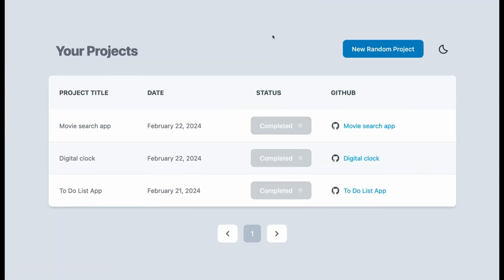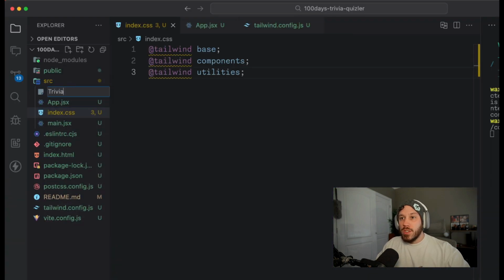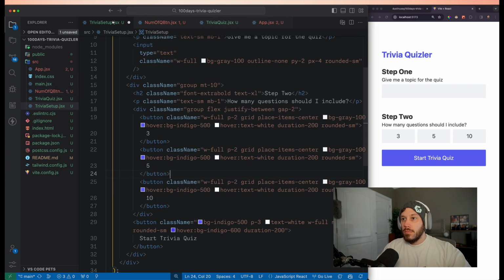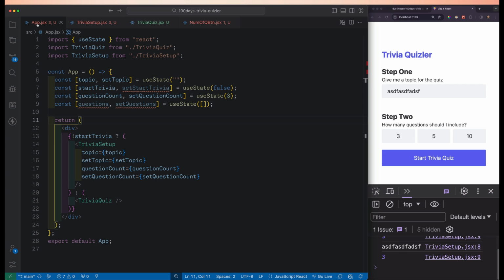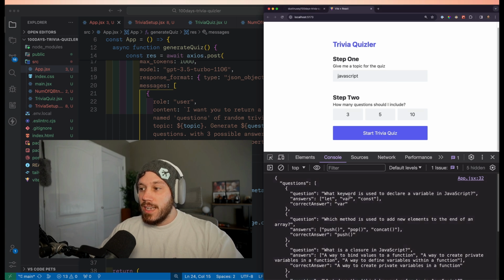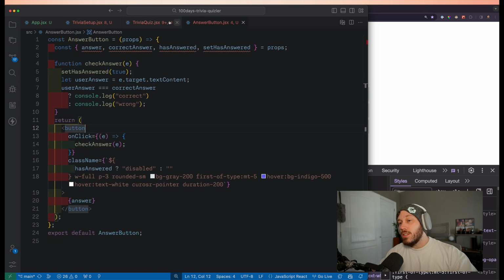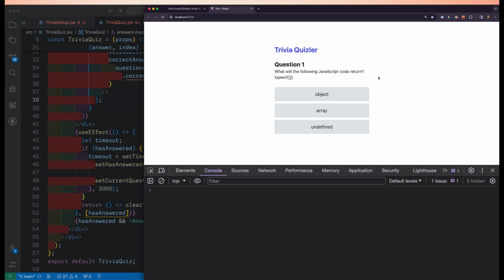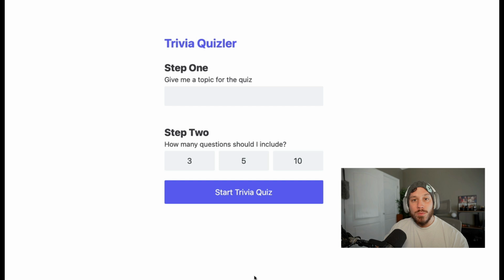Day 1: Trivia Quiz App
I broke out the Random Project Generator for this one to give me a good idea for something to build, thus Trivia Quizler was born!

I hope you like this episode, I had a ton of fun building this project out. Checkout the repo here and tackle some of the issues I'd laid out or add your own feature!

Be sure to include your Discord username when submitting a PR! If you're not in our Discord server, here's the link:

We offer FREE TRIALS! Come find out why 1.2 million developers learn how to code with us 🫶🏼